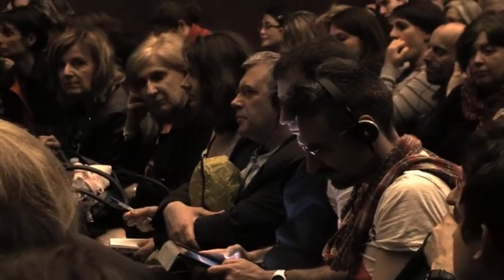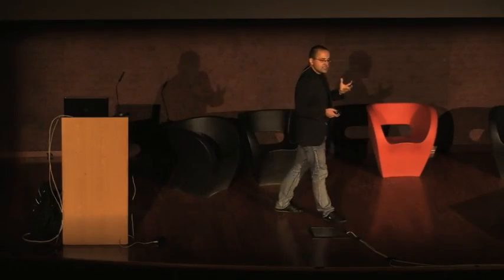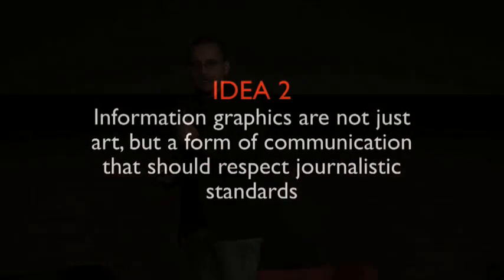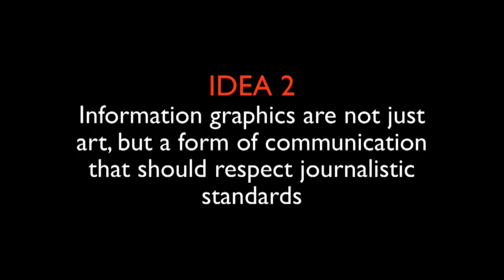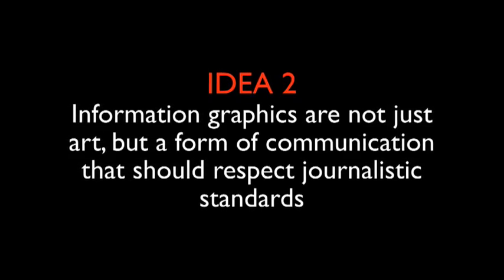Alberto Cairo: Disegni per rappresentare informazioni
Terzo appuntamento con il ciclo di incontri "Exhibitionist" promosso da Fondazione Fiera Milano @ Museo nazionale della scienza e della tecnologia Leonardo da Vinci
Mercoledì 8 maggio 2013 - Infografica: l'arte di visualizzare informazioni con Alberto Cairo, Professore alla School of Communication della University of Miami